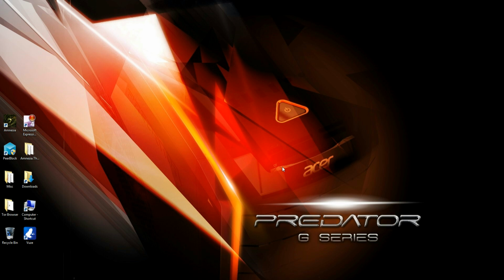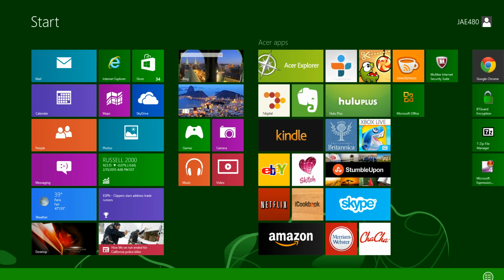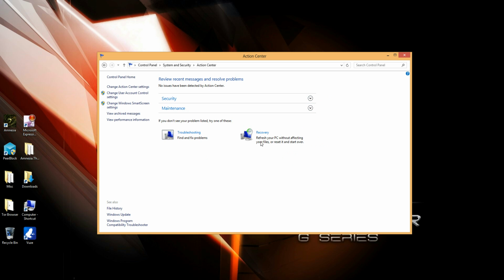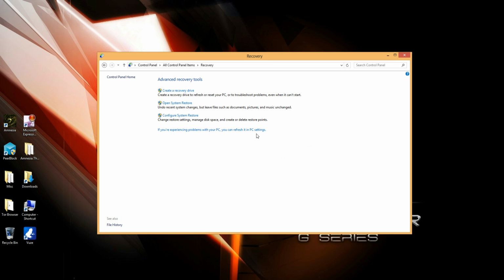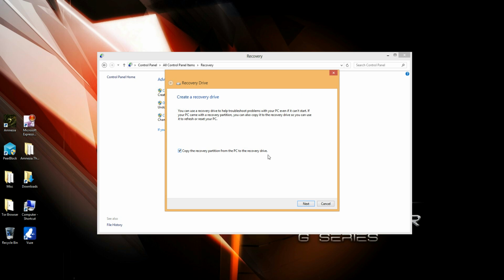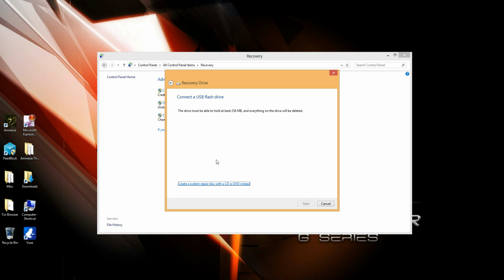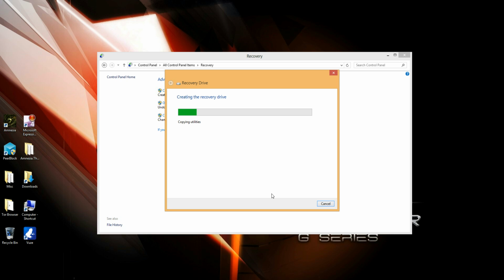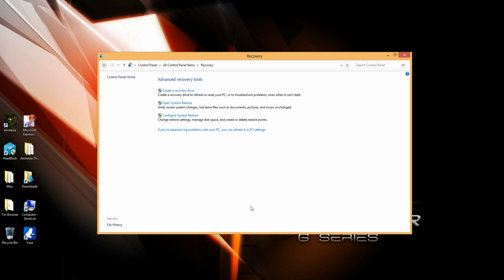How To Create a Bootable USB Recovery Drive, Windows 8!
So you will need to have a usb drive that has at least 256MB of space. I would personally recommend 1GB or 2GB if you can.

Keep in mind that all the information on your flash drive will be deleted when you use it as a recovery drive. So if you have any important documents on the drive make sure you backup all that information onto your computer or a seperate usb drive.